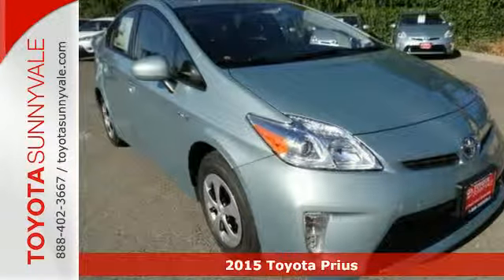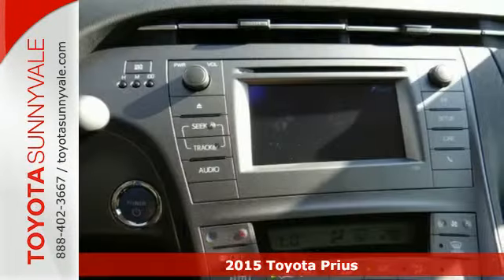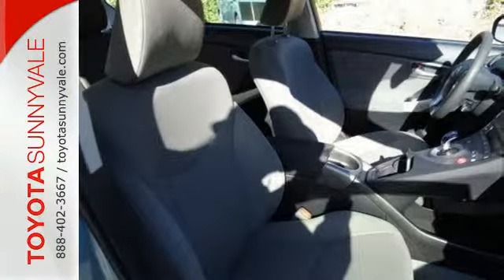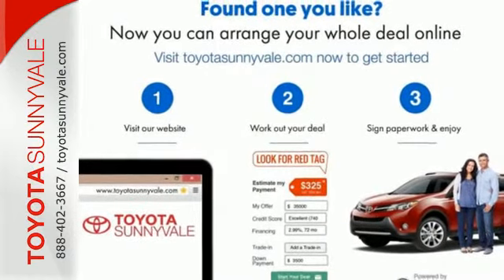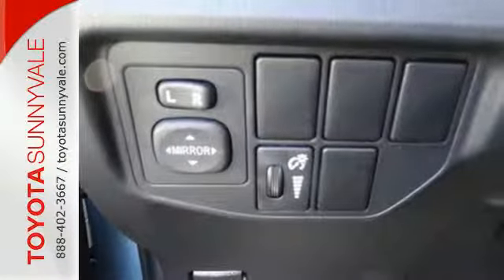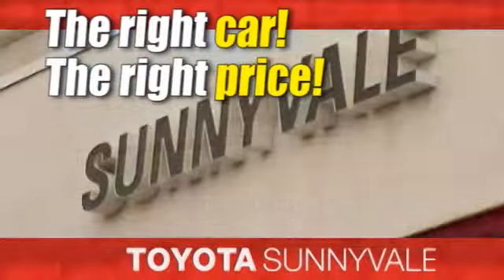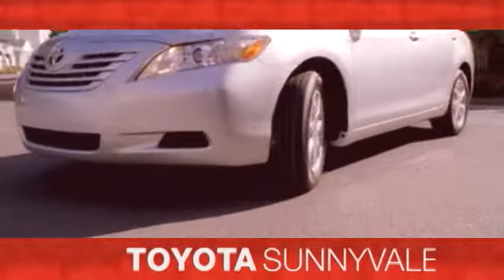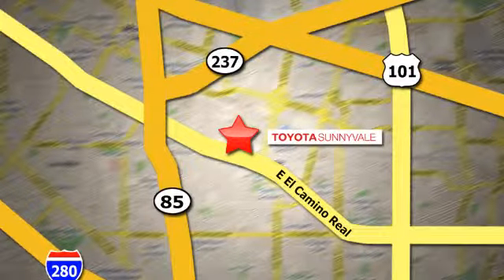2015 Toyota Prius Sunnyvale CA San Jose, CA #88786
Year: 2015
Make: Toyota
Model: Prius
Trim: Two
Engine: 4 Cyl. 1.8 L
Transmission: Variable
Color: Sea Glass Pearl
Interior: DARK GRAY
Stock #: 88786
VIN: JTDKN3DUXF1987248

Address:
898 W El Camino Real